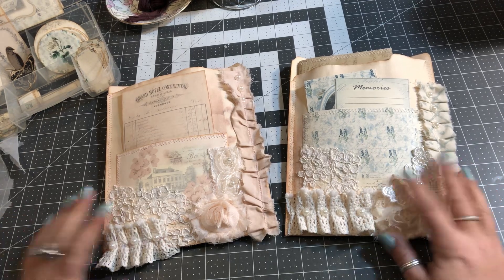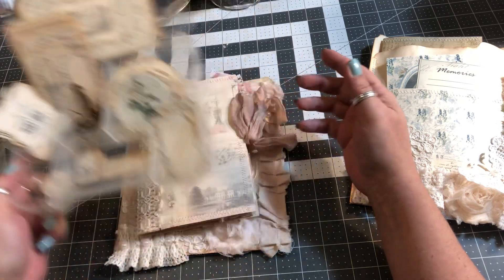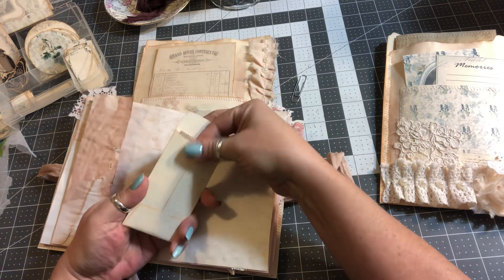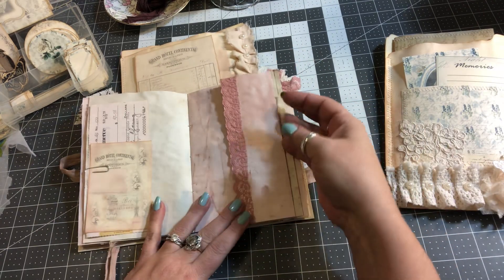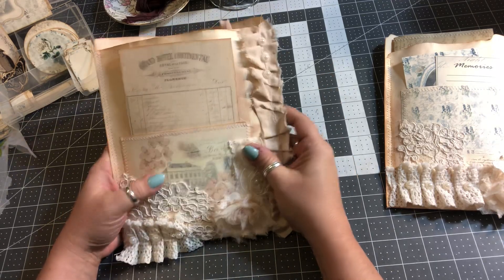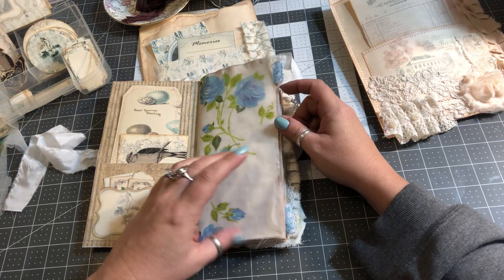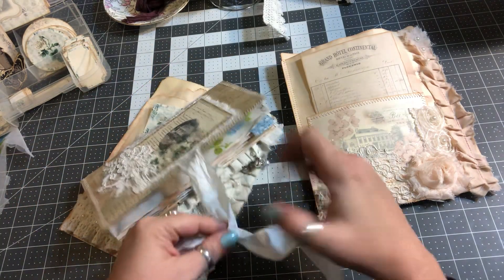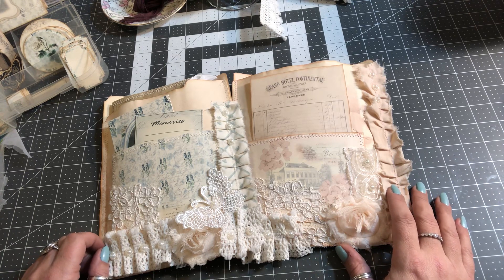Two shabby chic journals DT project for Tina @ Shabbydabbydoodah